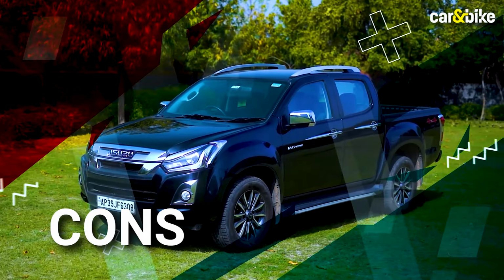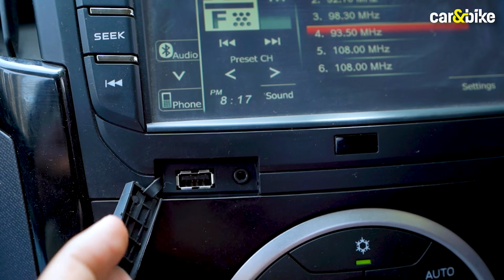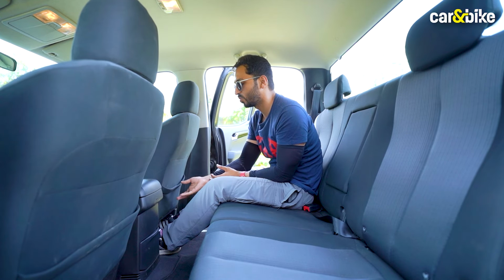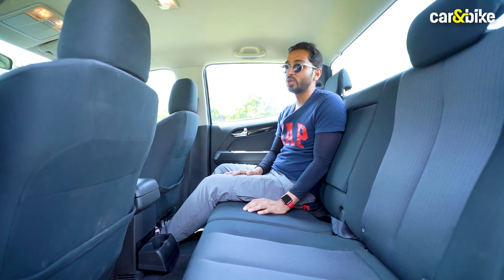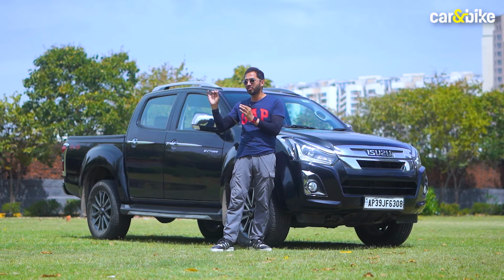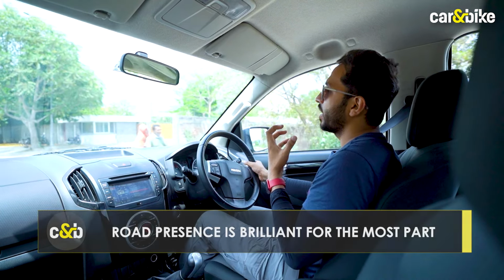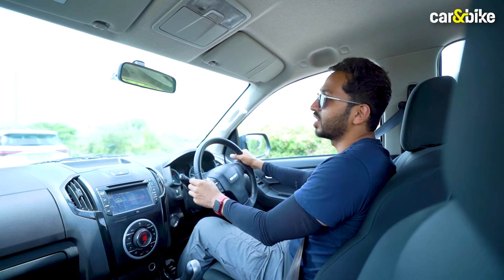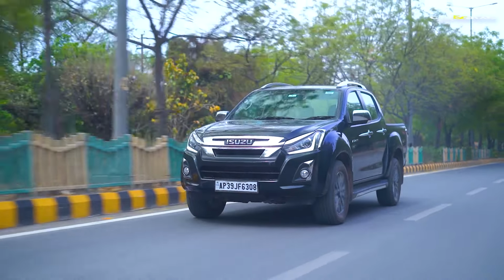Isuzu D-Max V-Cross Pickup Truck-Better Than The Hilux? | Pros And Cons | carandbike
We spent a few weeks with the Isuzu D-Max V-Cross to know how it feels to live with a huge pick up truck. Should you buy one or not? Watch our video review to find out.